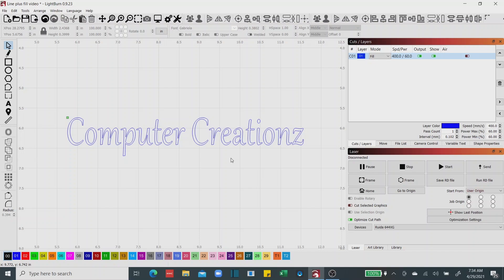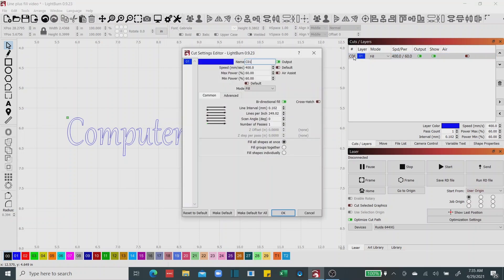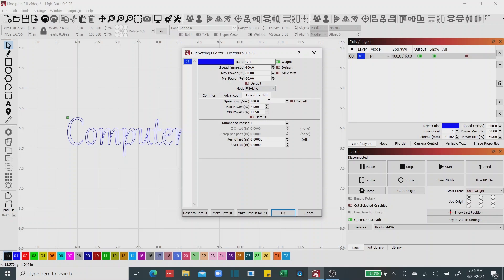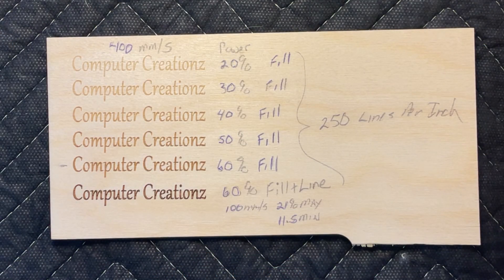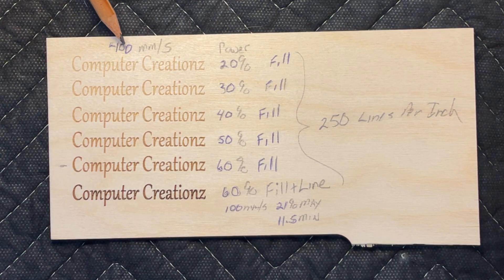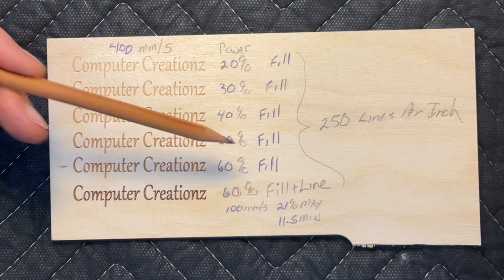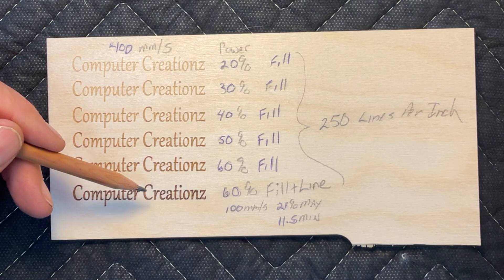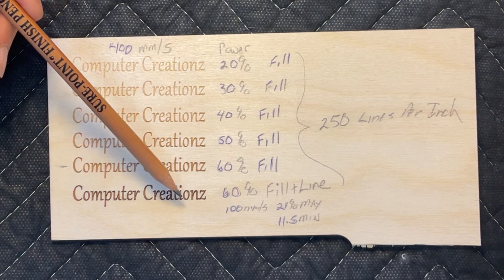Want better engravings with your laser? Use Fill + Line in LightBurn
In this video we will review the use of two modes in LightBurn. First we will see what different setting with power and speed will produce. Once we have our setting the we want with the fill mode we will move on to using the Fill+Line Mode and bring our engravings to life. It would be helpful if you have viewed the following video first on minimum and maximum power settings. Here is a link.